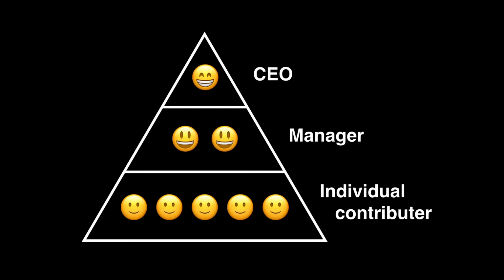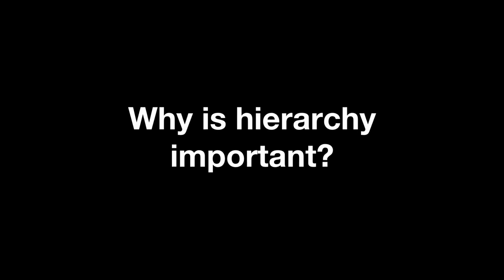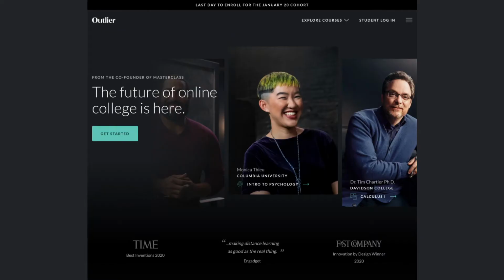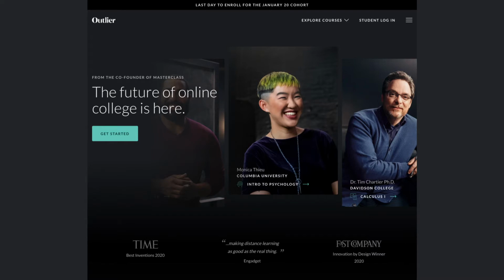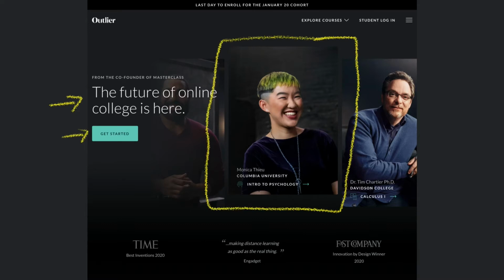BEST ways to create hierarchy in design | 6 tips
How do you create hierarchy in design? Visual hierarchy is the principle of arranging elements to show their order of importance. In this video, you'll learn 6 tips for the best ways to create visual hierarchy in your websites, graphic design, and digital design projects.

Hierarchy is a key element in design and creating a good user experience. Without it your design lacks focus and it won't achieve your goals. Learn the basic principles of design as I go over how to use elements of design like size and scale, how to create contrast with color and typography, using grids and alignment, repetition, and white space.

LINKS

ABOUT ME

SOCIAL